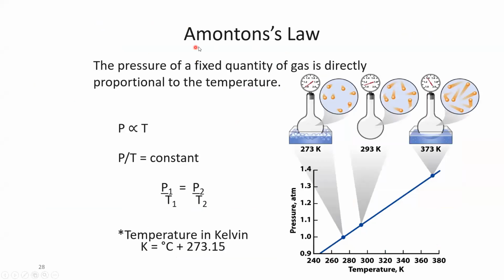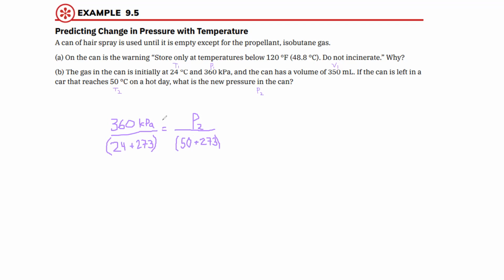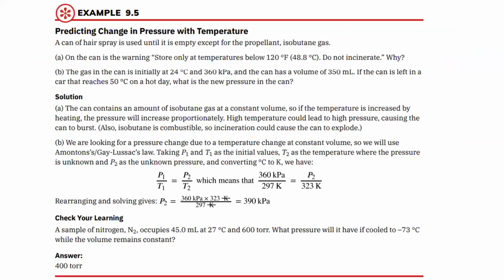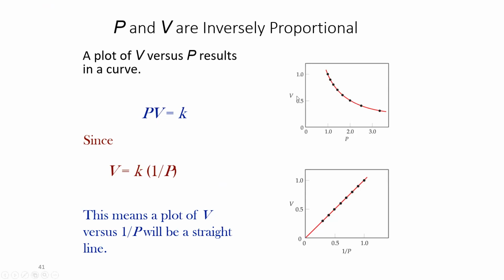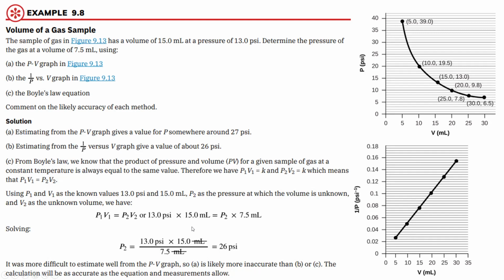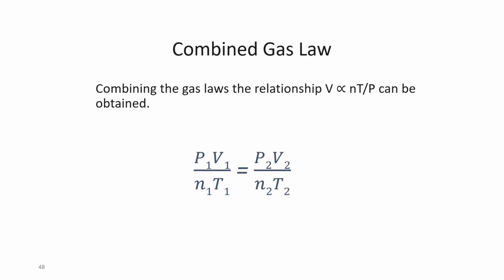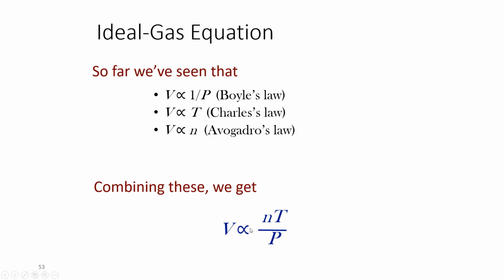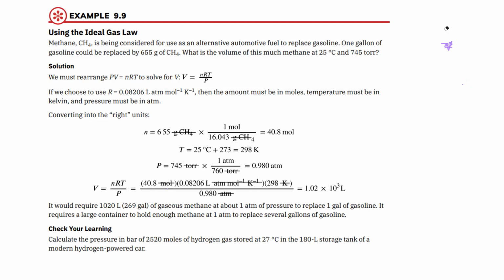CHEM&162 9.2: Combined Gas Law and Intro to Ideal Gas Law